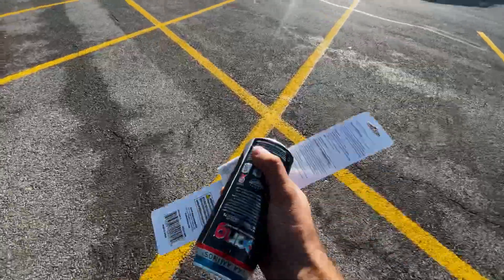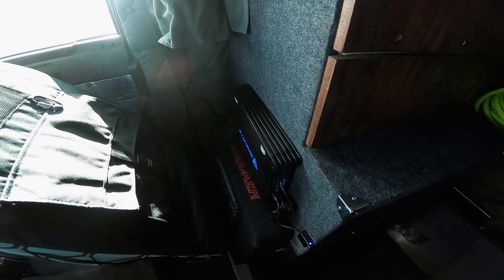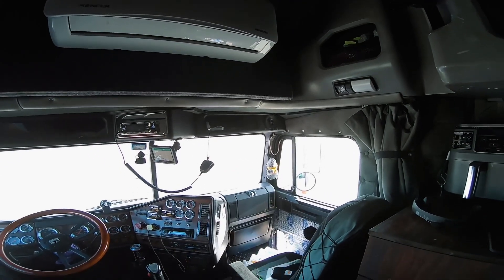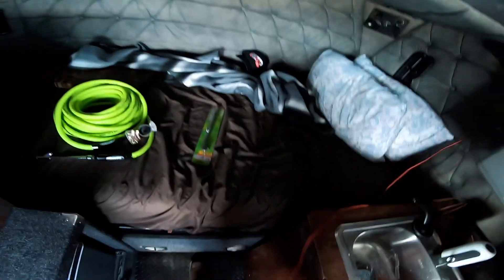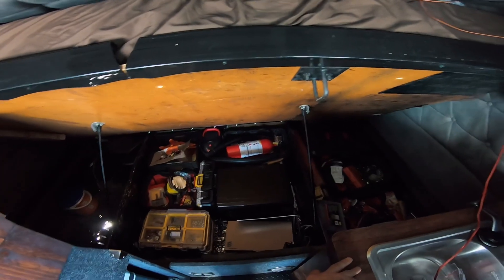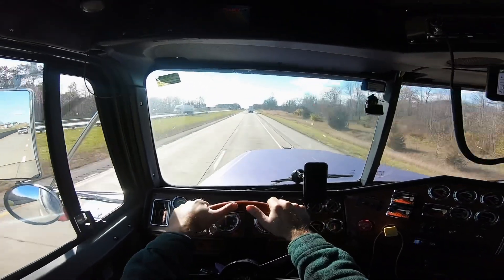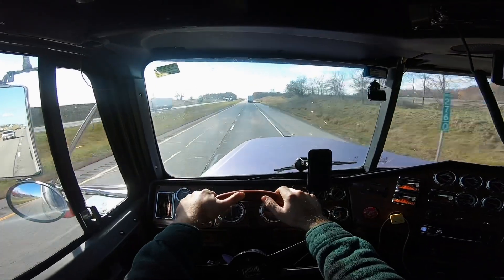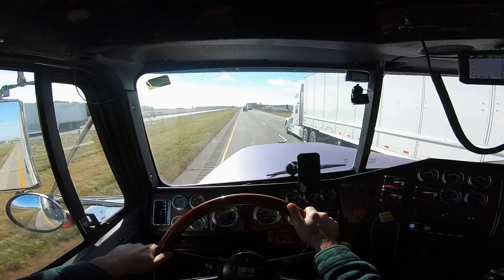Productive day working on the truck and trucking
Just another day trucking and daily struggles and joy of being an owner operator in the trucking industry, feel free to ask me any questions In comments or for business inquiries @ or any other questions.

Camera I use for most part is gopro hero 7 black and everything is usually edited on LumaFusion on my phone or iPad.

Want to purchase the fridge I am using in my truck from ICECO?

Questions? Facebook: OTROOKIE

Want to support me? Merch